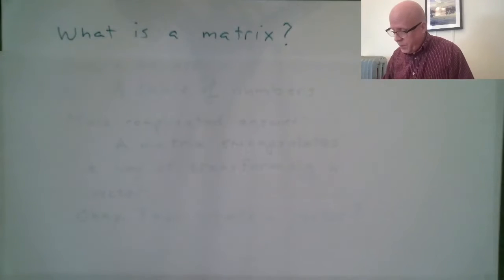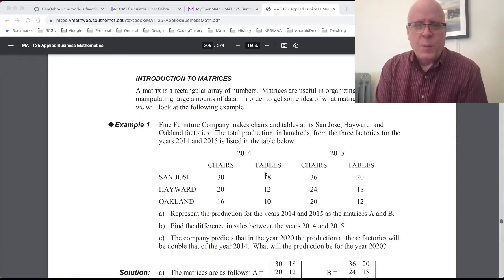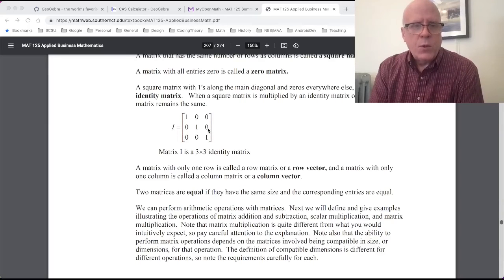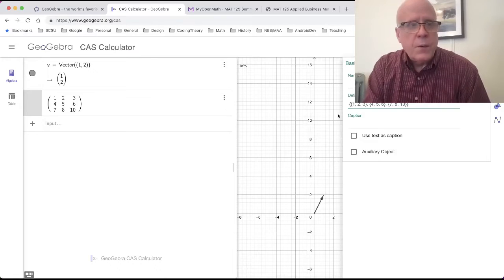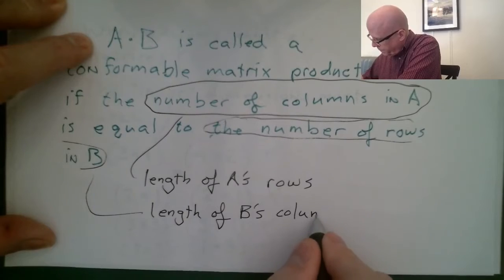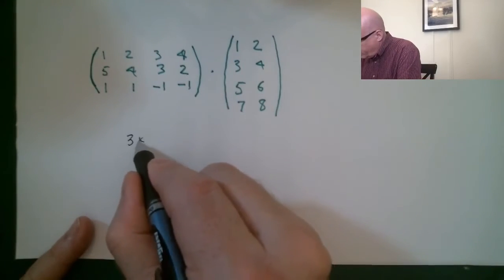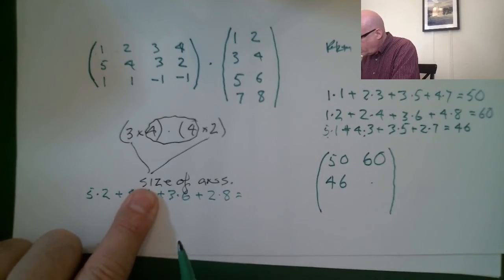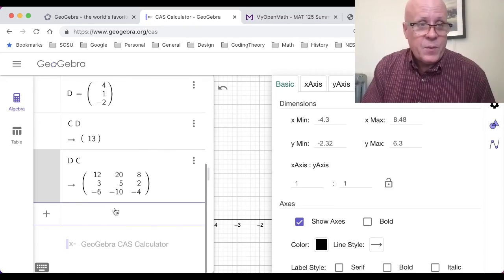MAT 125 Lecture 19